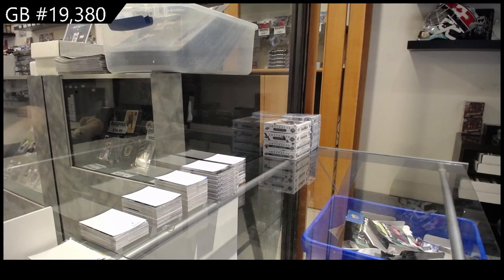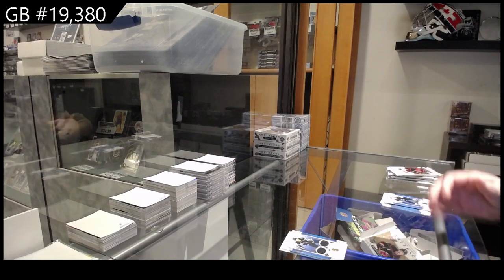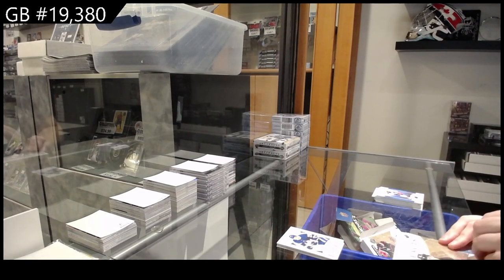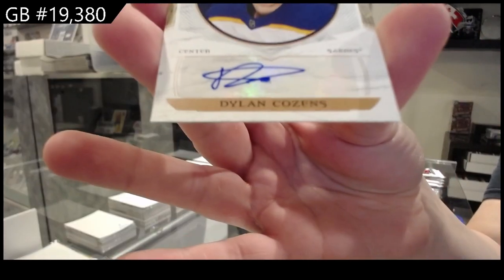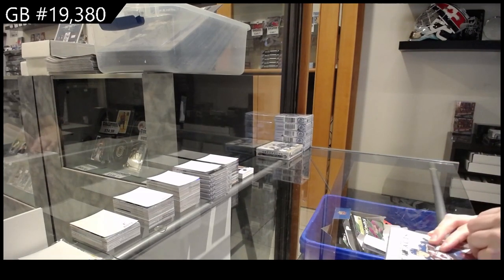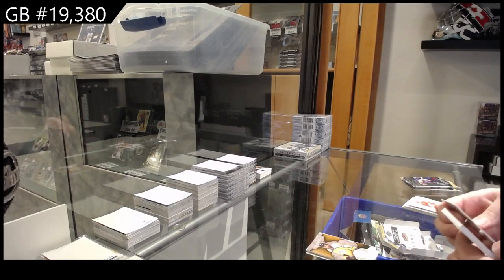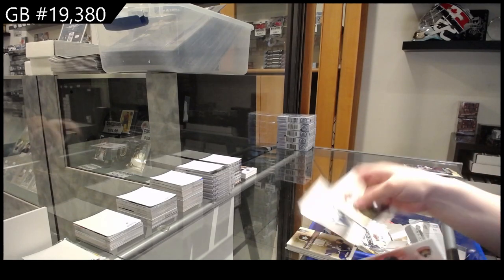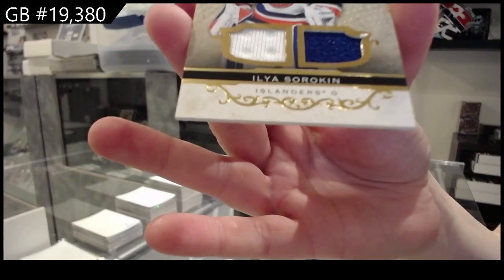21-22 UD Artifacts & 22-23 UD Artifacts Hockey 4 Box Break - C&C GB #19,380